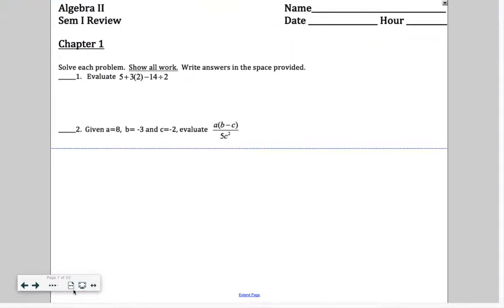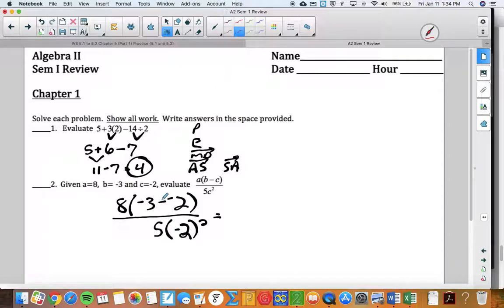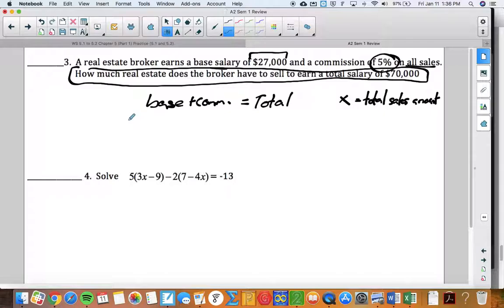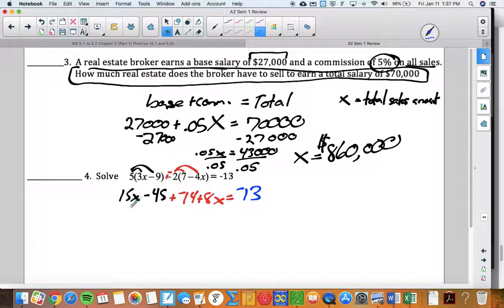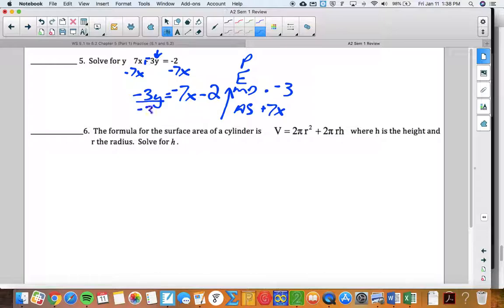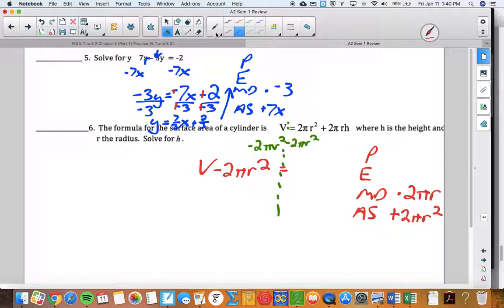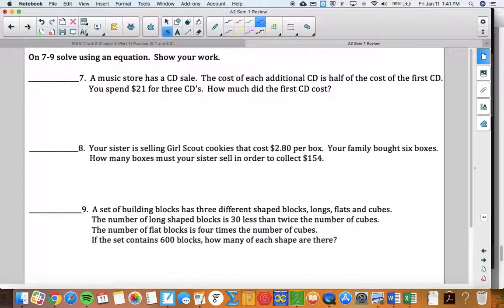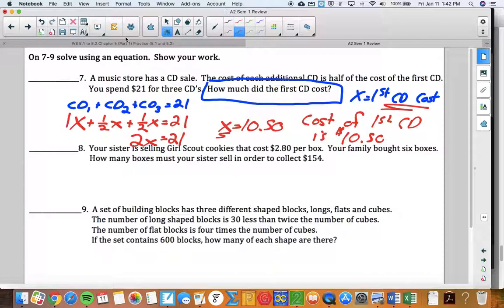A2 Sem 1 REV 1-7